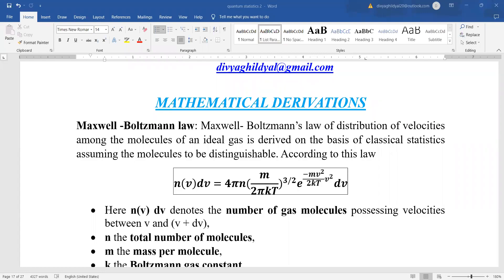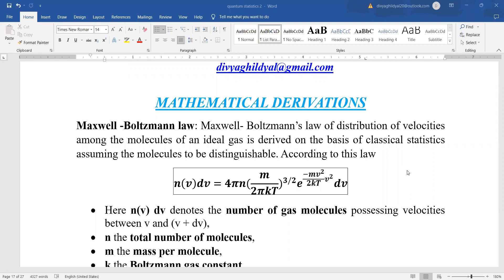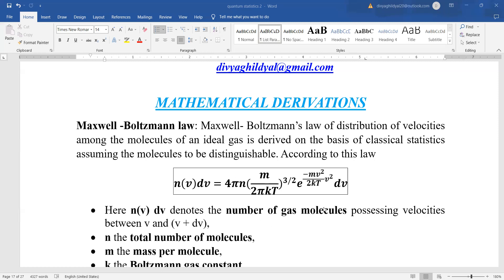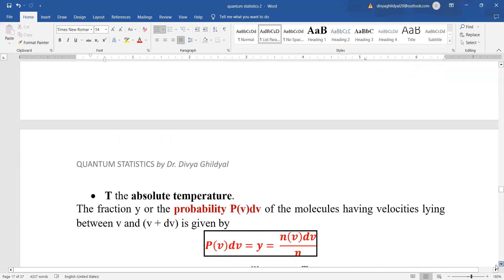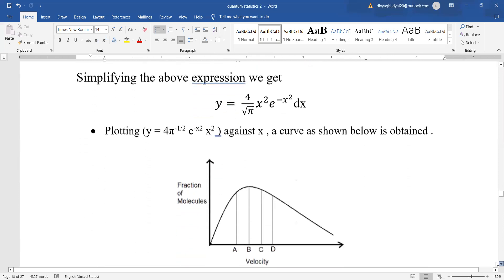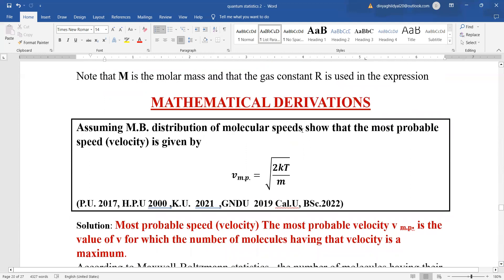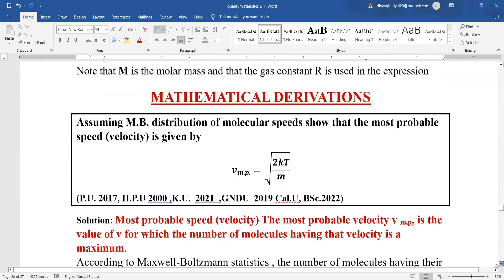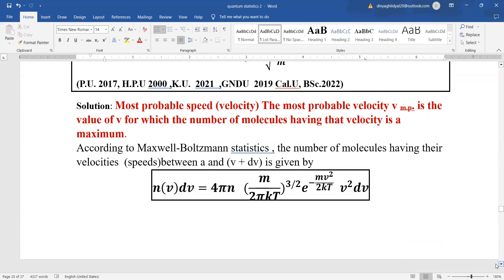PROBABLE VELOCITY, ROOT MEAN SQUARE VELOCITY , AVERAGE VELOCITY